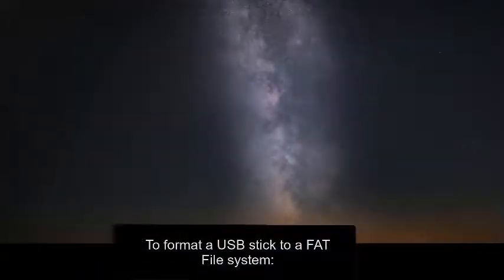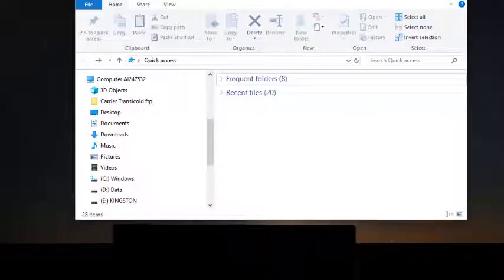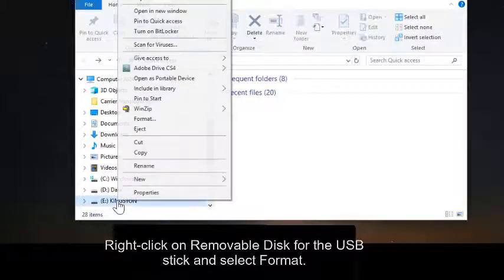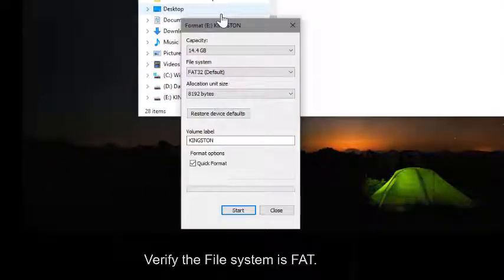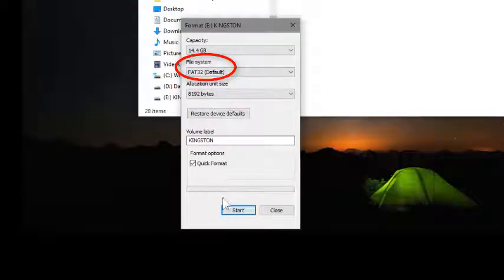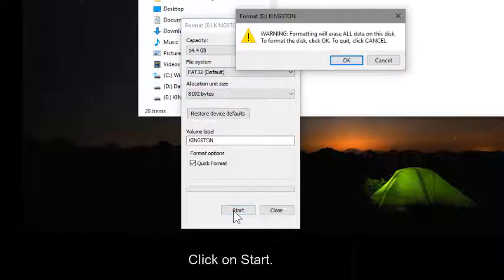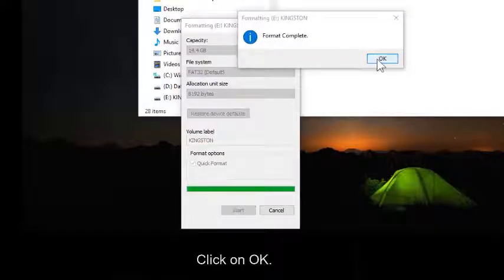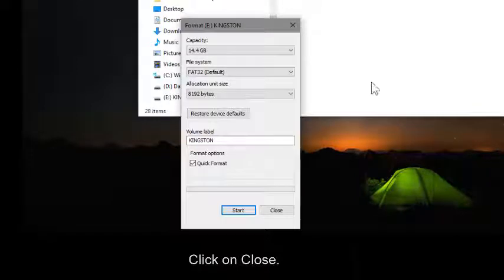Preparing a USB Device